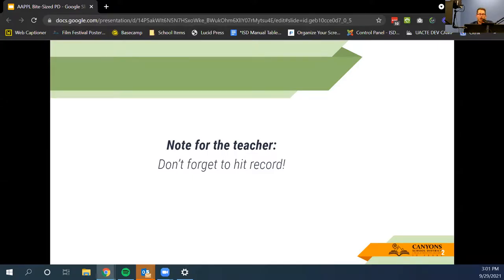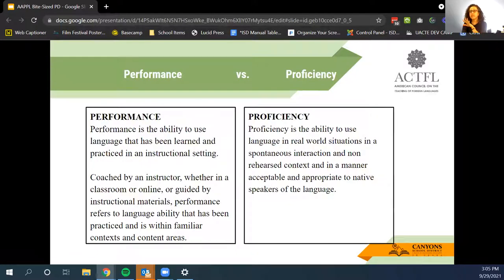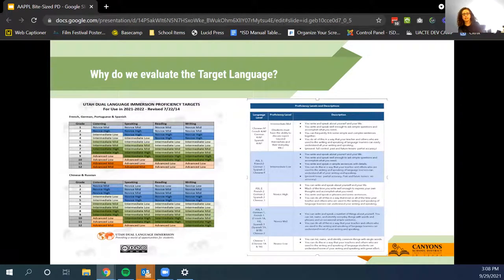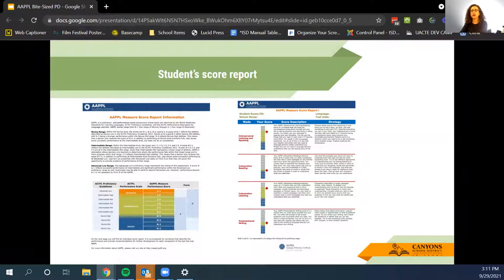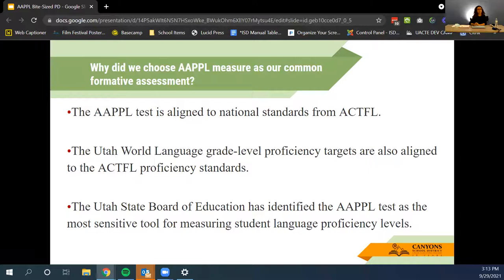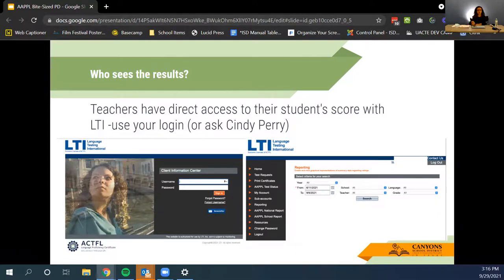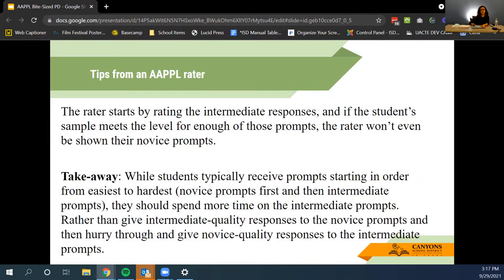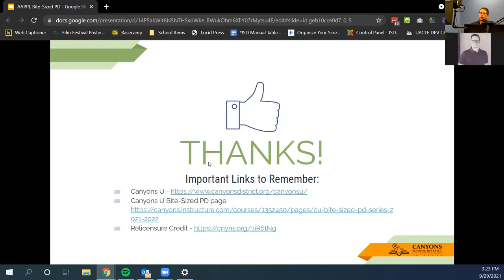Bite-Sized PD Testing